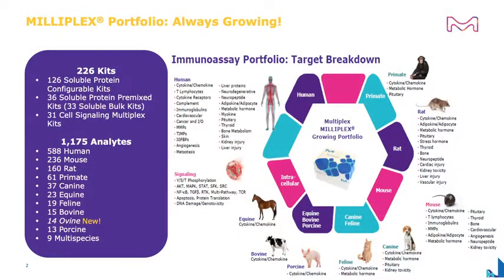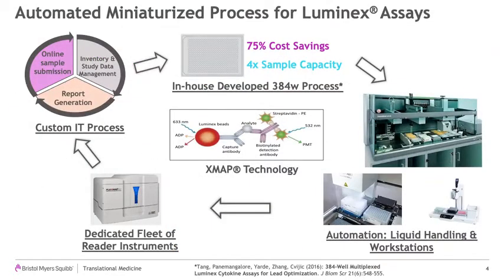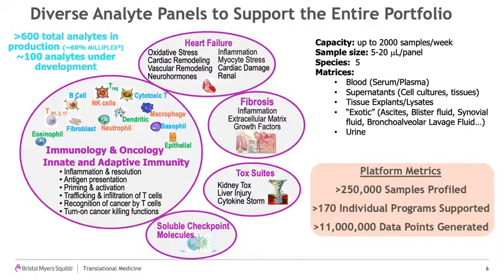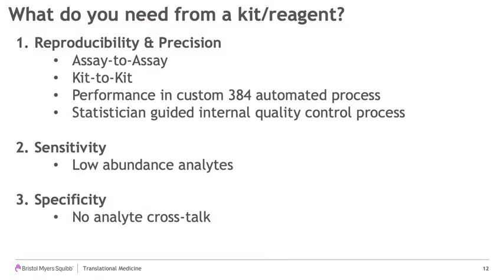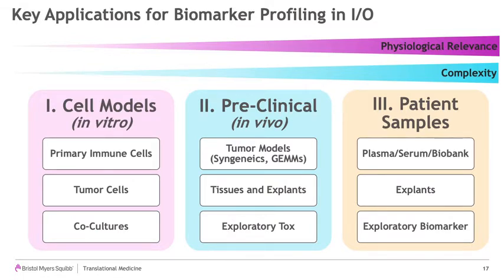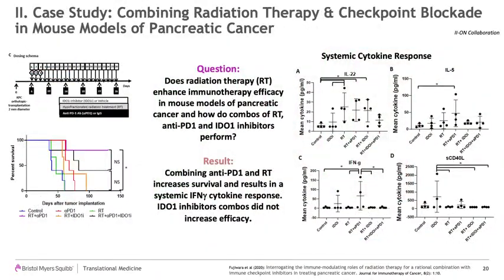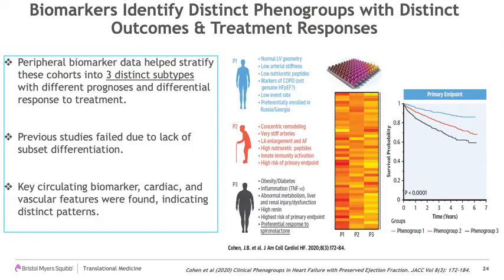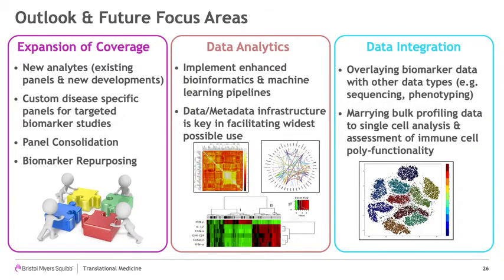High-throughput biomarker profiling in immuno-oncology research & development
Presented By:
Jenny Koenitzer, PhD

Speaker Biography:
Dr. Koenitzer is an immunobiologist in R&D at Bristol Myers Squibb in Princeton, NJ. During her time at BMS, she has focused on small molecule and biologics drug discovery in the immuno-oncology space.

Webinar Abstract:
Soluble cytokine biomarkers are the master regulators of cell-to-cell communication-- the means by which one cell tells another what to do or where to go. Determining the biomarker signatures of immune cell populations reveals essential insights into cellular functions, for example, when probing new immuno-oncology targets or investigating treatment responses in patients. This webcast will illustrate how biopharma researchers are using the multiplex Luminex® platform in a high-throughput manner to accelerate immuno-oncology discovery research from target discovery through preclinical development. A focus will be on novel soluble checkpoint panels, the integration of biomarker data with other analytics platforms, and strategies to handle large multiplex datasets from dozens of different programs.

Earn PACE Credits:
1. Make sure you’re a registered member of LabRoots
2. Watch the webinar on YouTube or on the LabRoots